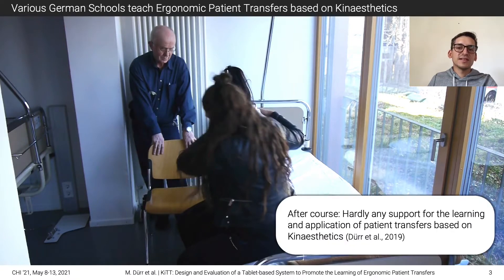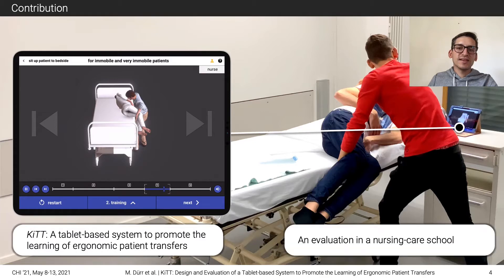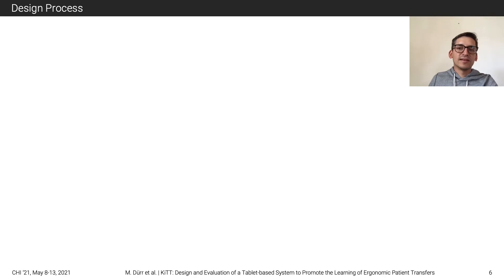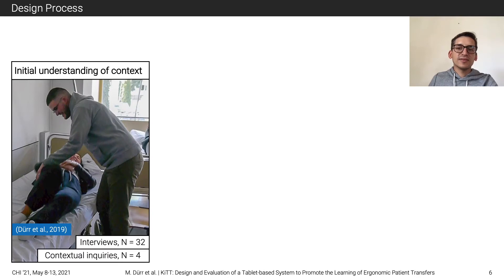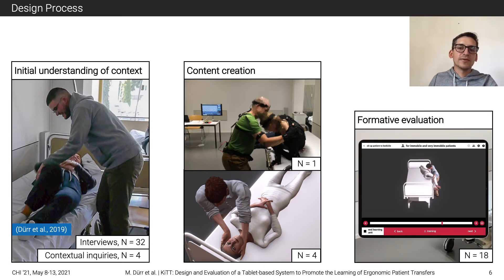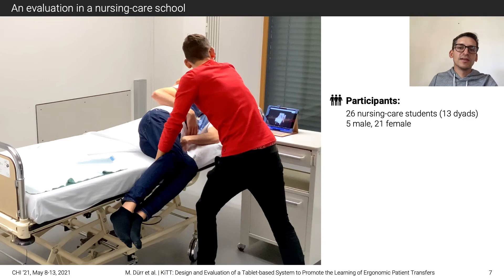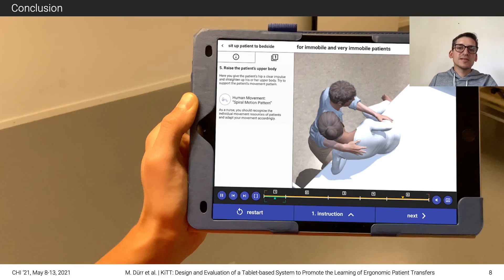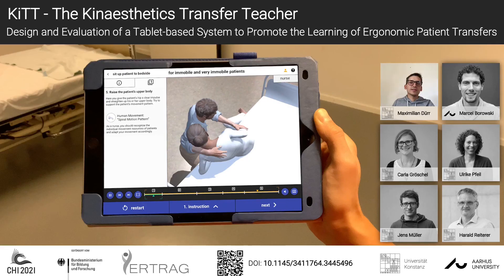KiTT - The Kinaesthetics Transfer Teacher: Design and Evaluation of a Tablet-based System to ...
KiTT - The Kinaesthetics Transfer Teacher: Design and Evaluation of a Tablet-based System to Promote the Learning of Ergonomic Patient Transfers
Maximilian Dürr, Marcel Borowski, Carla Gröschel, Ulrike Pfeil, Jens Müller, Harald Reiterer

Session: Health & Behavior Change

Abstract
Nurses frequently transfer patients as part of their daily work. However, manual patient transfers pose a major risk to nurses’ health. Although the Kinaesthetics care conception can help address this issue, existing support to learn the concept is low. We present KiTT, a tablet-based system, to promote the learning of ergonomic patient transfers based on the Kinaesthetics care conception. KiTT supports the training of Kinaesthetics-based patient transfers by two nurses. The nurses are guided by the phases (i) interactive instructions, (ii) training of transfer conduct, and (iii) feedback and reflection. We evaluated KiTT with 26 nursing-care students in a nursing-care school. Our results indicate that KiTT provides a good subjective support for the learning of Kinaesthetics. Our results also suggest that KiTT can promote the ergonomically correct conduct of patient transfers while providing a good user experience adequate to the nursing-school context, and reveal how KiTT can extend existing practices.